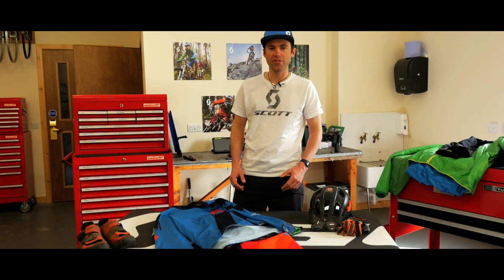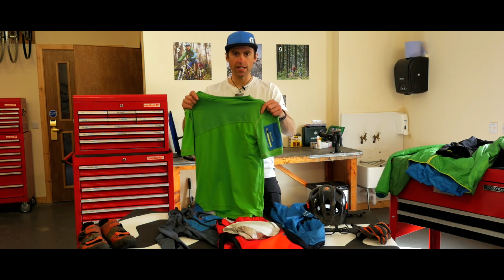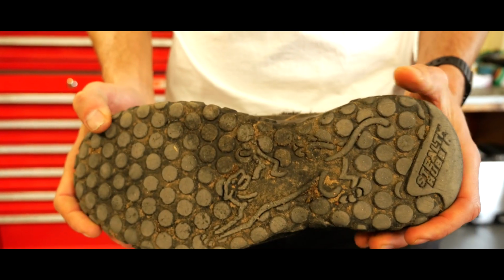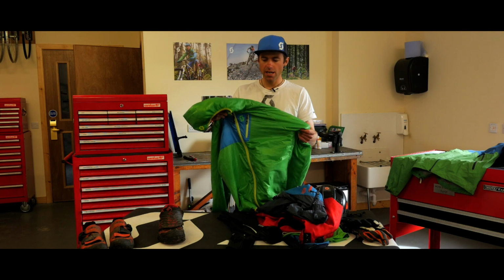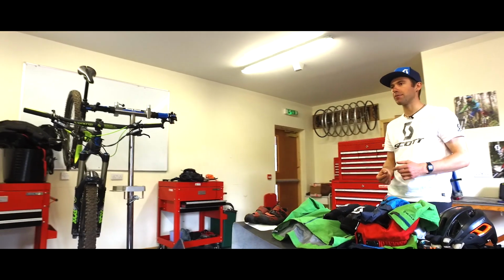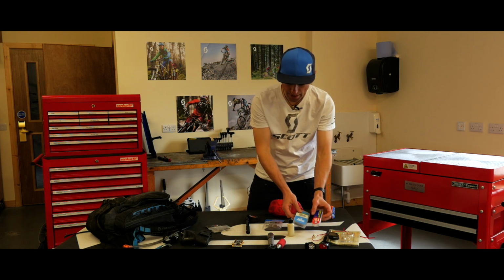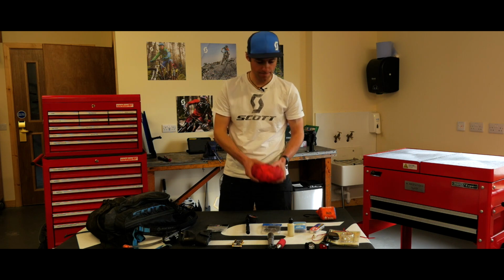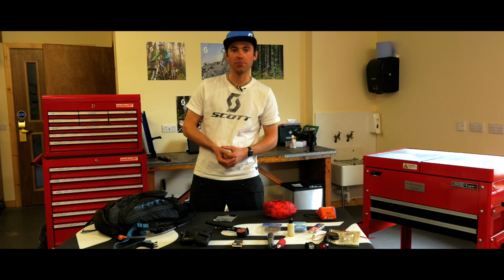What to take with you, and pack in your bag for a Mountain Bike course?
Glenmore Lodge Instructor Alex Parmenter chats through what you should pack in your bag for a Mountain Bike course.  Or just for a day out on the trails.  He looks at basic kit and also kit for more advanced courses and courses where it might get a bit colder:)

Glenmore Lodge offer a range of mountain biking courses from April to November. We offer everything from complete beginner courses through to bespoke guiding trips on routes of your choice.